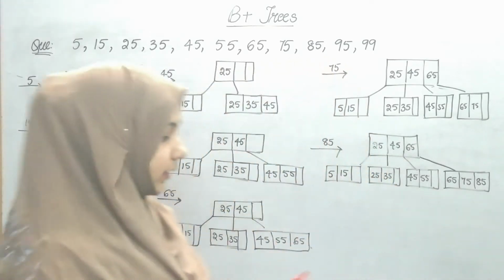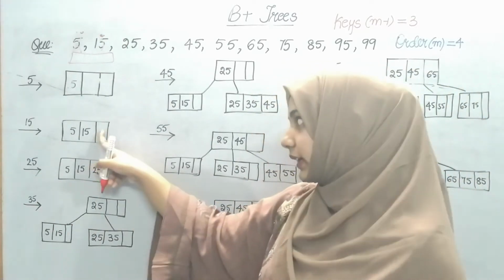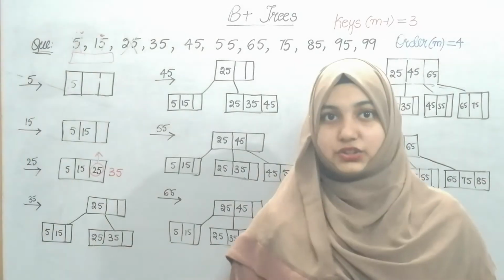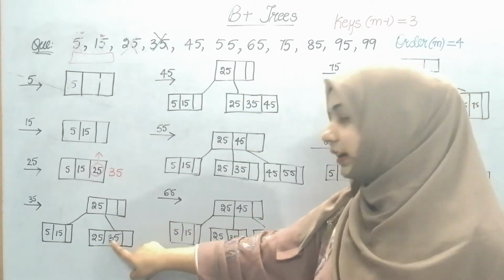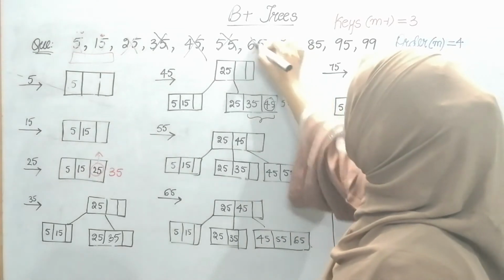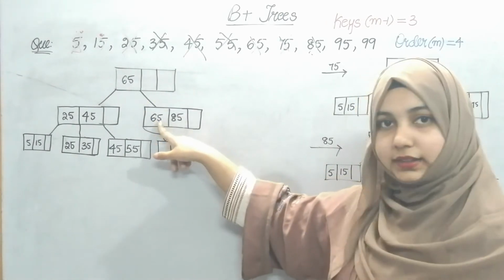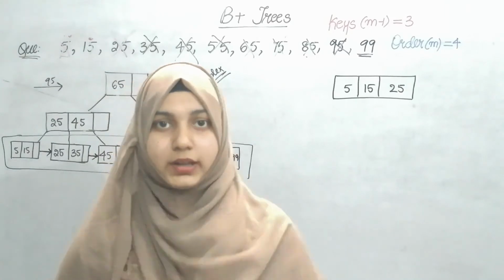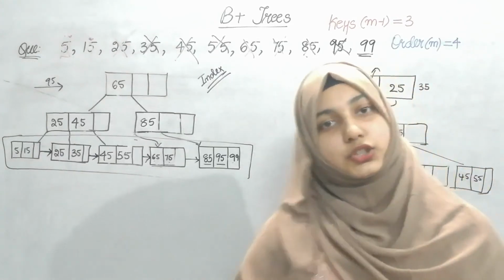Lec-12 : B+ trees | Database Management System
B+ Tree is a balanced Binary Search Tree.
In Database Management System, B+ Tree is used to store large amount of data and can support both random access as well as sequential access.
It follows a multi-level index format and the leaf nodes denotes the actual data pointers.
To know more about B+ Trees, watch the video till the end.